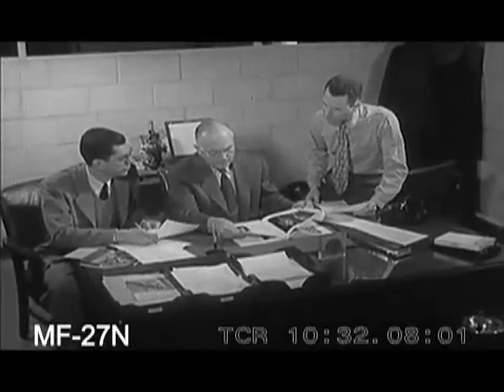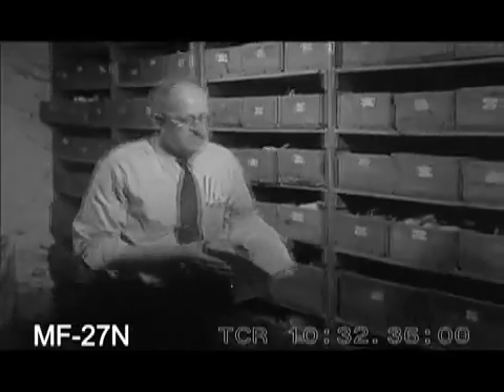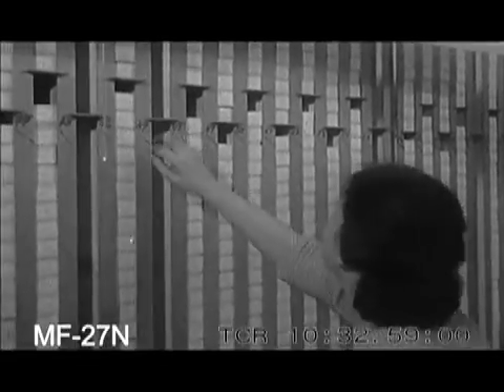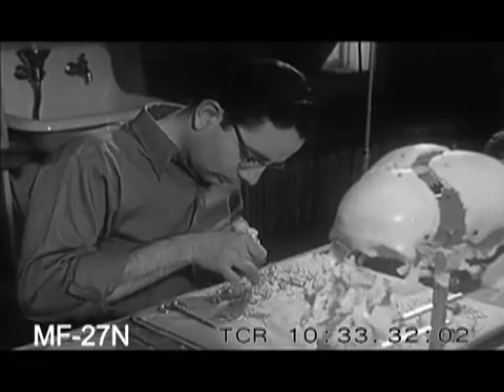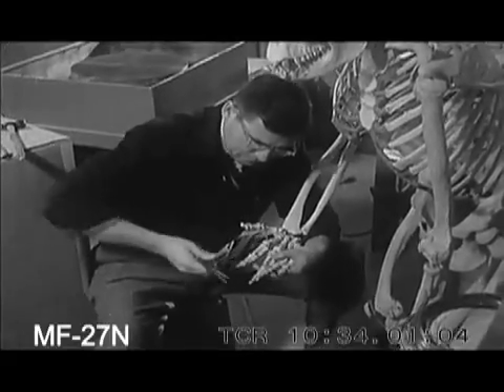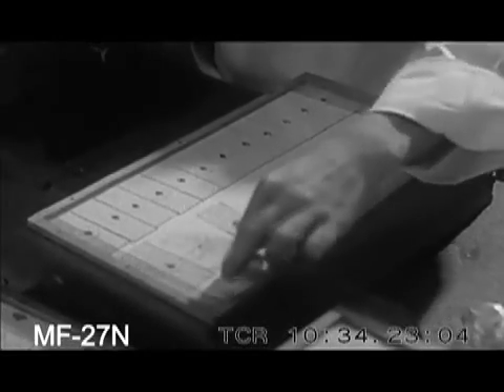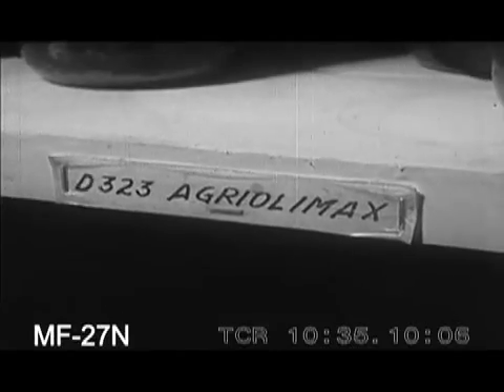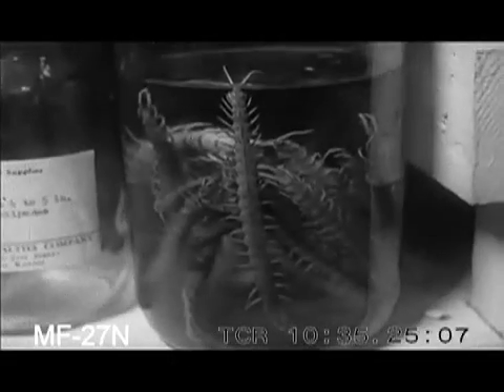Supplies for the Scientist, 1955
A scientific supply company, Ward's Natural Science Establishment of Rochester, New York in the mid 1950s. To license footage from this film for commercial use